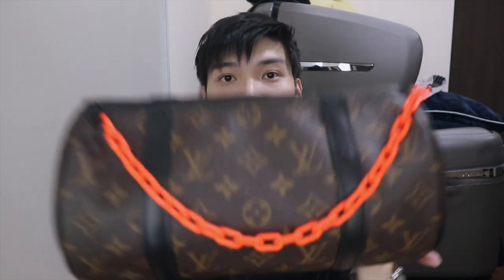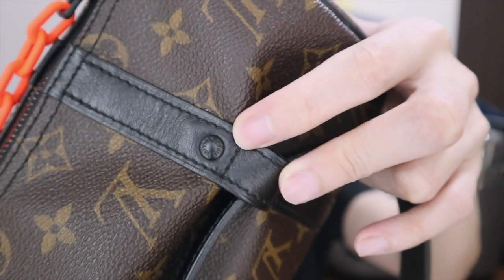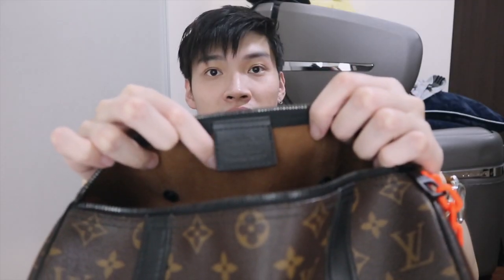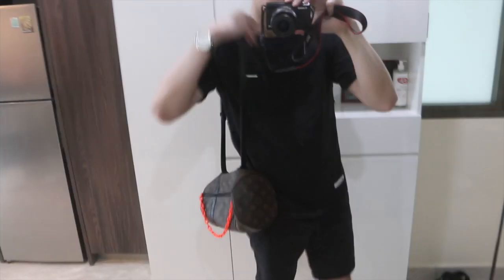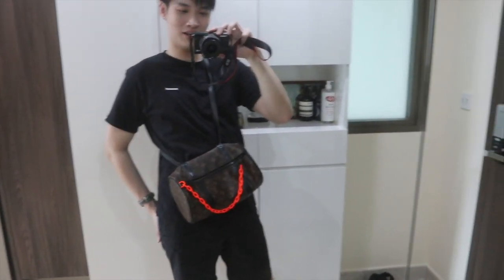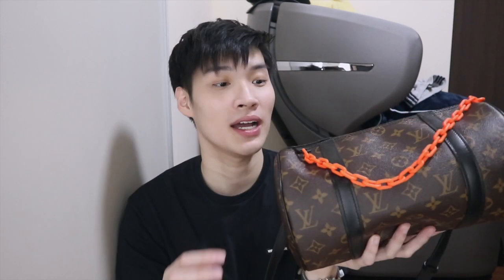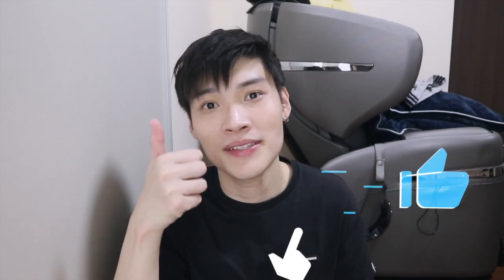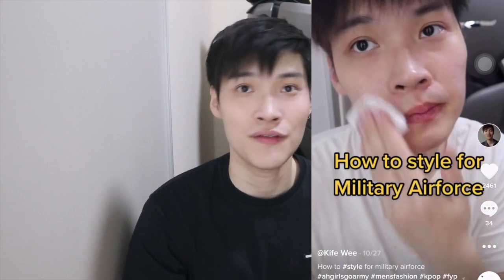[UNBOXING] Louis Vuitton Polochon Papillon Messenger Bag | Monogram Review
In this video I am reviewing the new Louis Vuitton Polochon Papillon Messenger Bag. Is it worth the price or is it not?